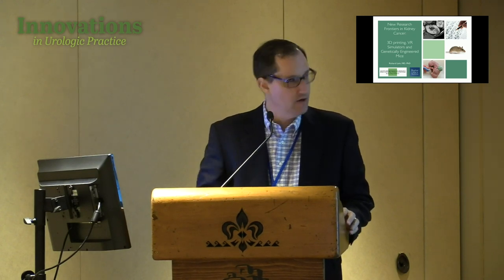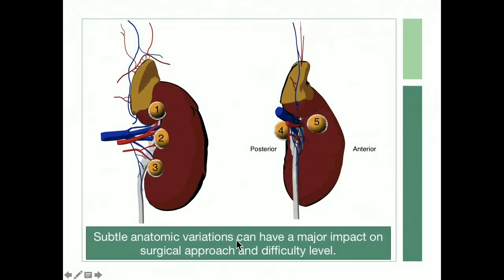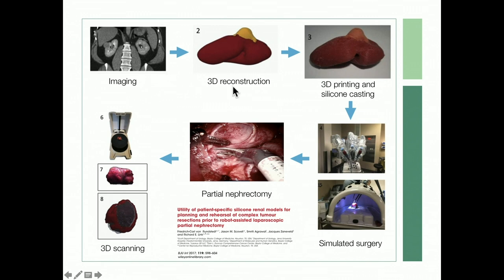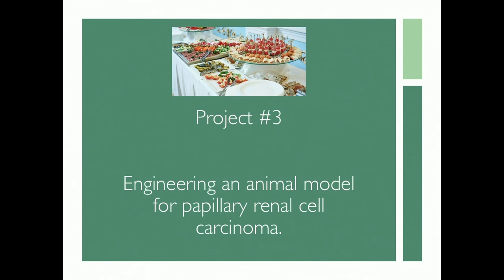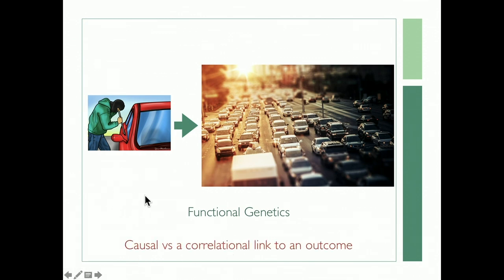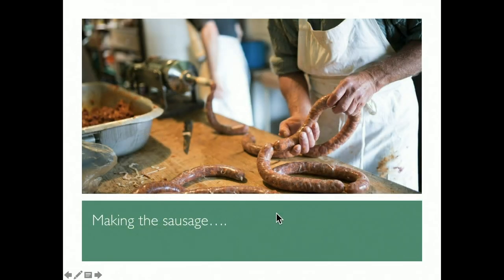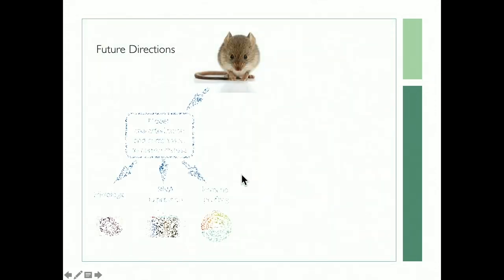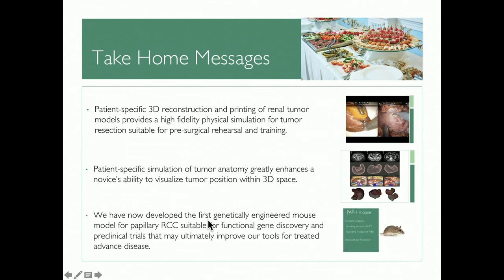3D Printing, VR Simulators, and Genetically Engineered Animal Models for Kidney Cancer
Richard E. Link, MD, PhD, discusses current challenges in the management of renal cell carcinoma (RCC), as well as research efforts to address these challenges. He specifically reviews 3D-printed models and virtual reality simulation for pre-surgical rehearsal and training, and an engineered animal model for identifying genetic targets in papillary RCC.